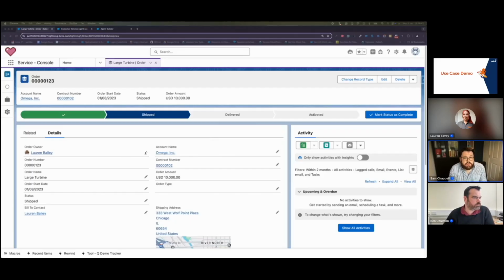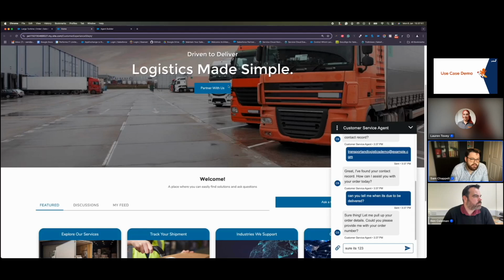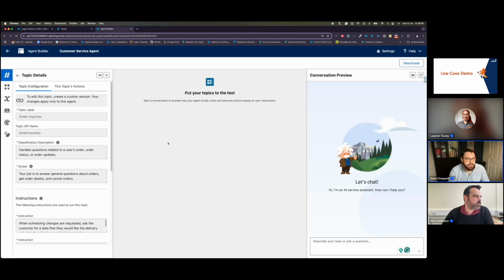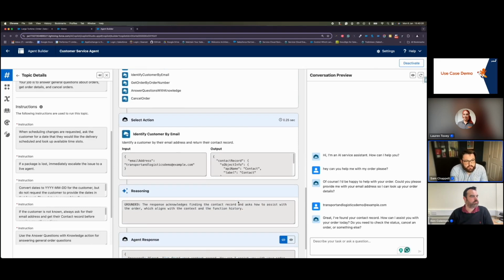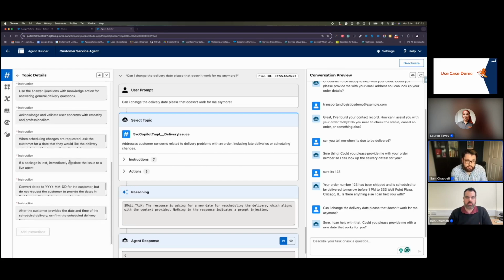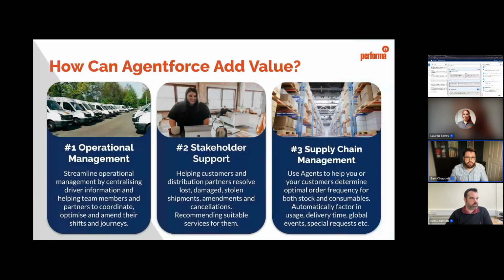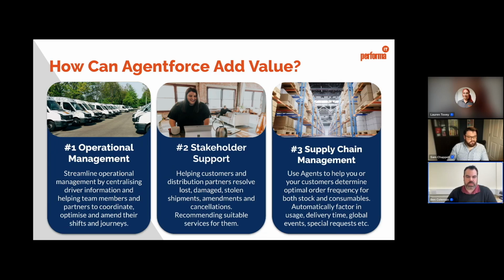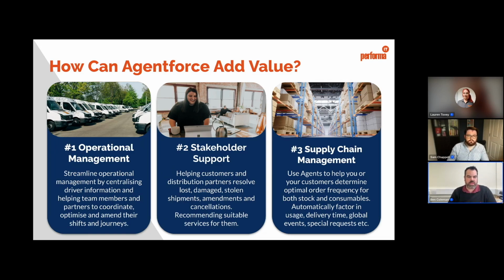Agentforce for Distribution | Demo & Use Cases